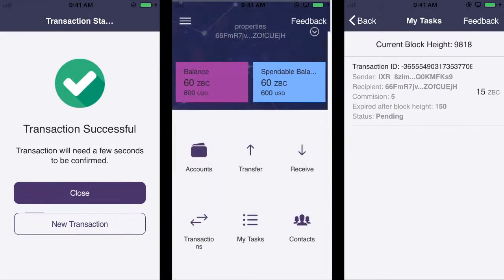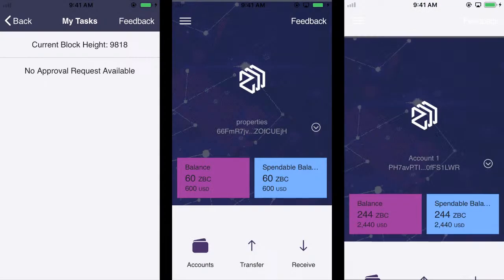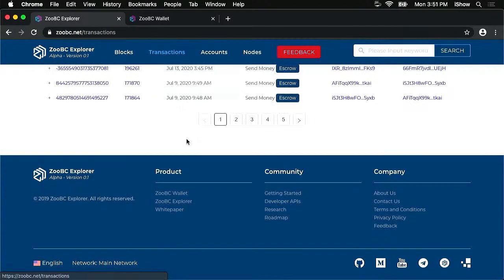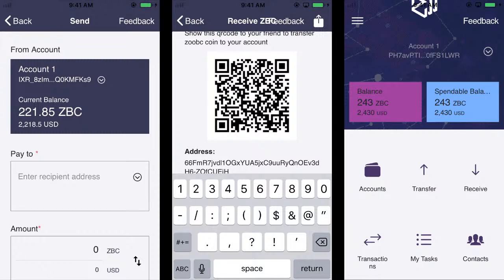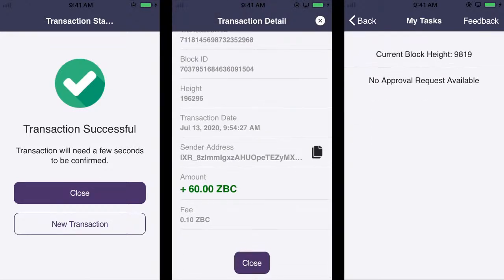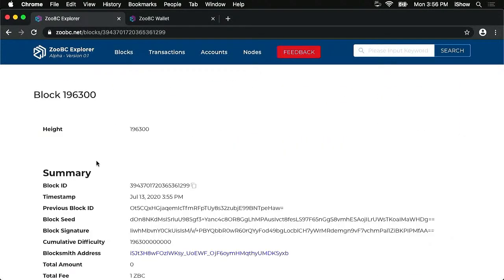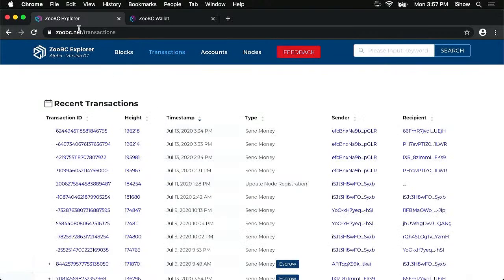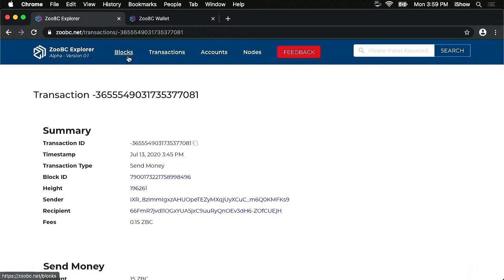R&B's R&D - Episode 10 - ZooBC wallet, explorer, and mobile wallet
In this episode Roberto and Barton attempt to use and demo the wallet for ZooBC for the first time with no rehearsal, full improv!

Roberto and Barton’s Research and Development chat on blockchain, decentralization, new and old technologies, cryptography, innovation, fintech, digital signatures, etc.

Live streaming of Roberto and Barton’s podcast “R&B’s R&D” starts every Monday at 3 AM in New York; 8:00 AM in London; 9:00 AM in Rome; 10:00 AM in Moscow; 11:00 AM in Dubai; 12:30 PM in Delhi; 3 PM in Singapore; 4 PM in Tokyo.